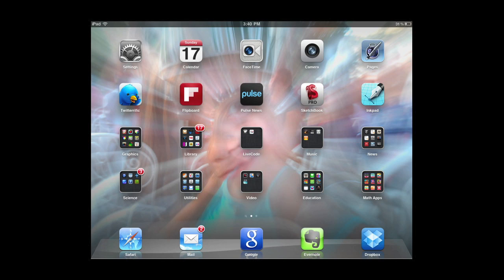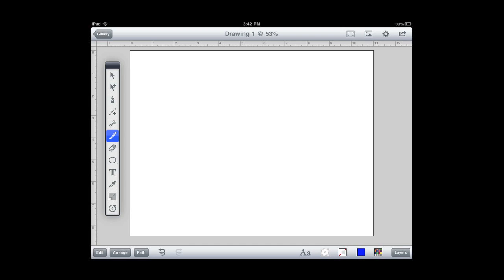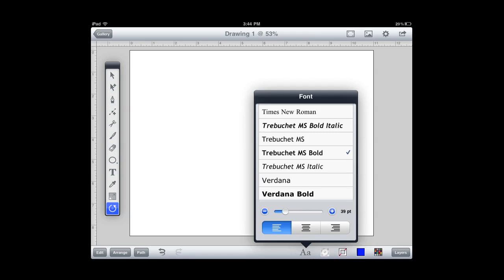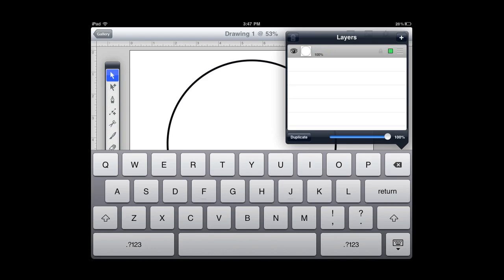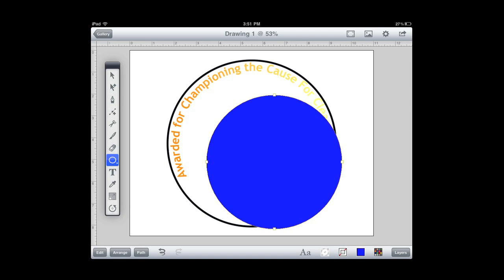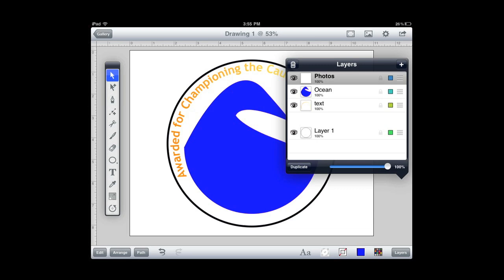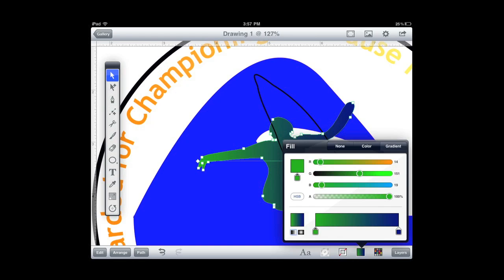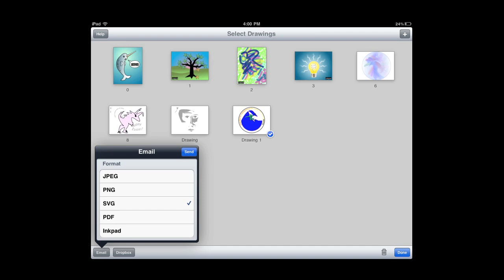Apps Tutorial - Inkpad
Short introduction and tutorial on using the iPad app Inkpad. Inkpad is a vector based drawing application that utilizes many of the same features found in high end desktop vector based drawing applications.